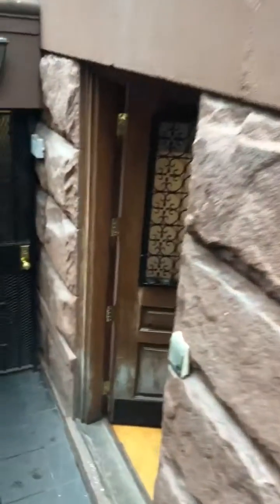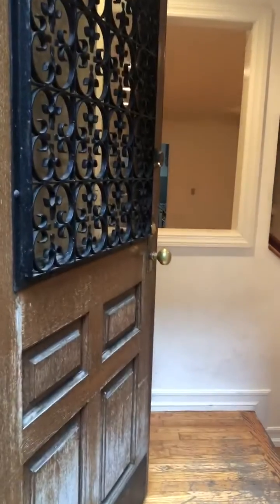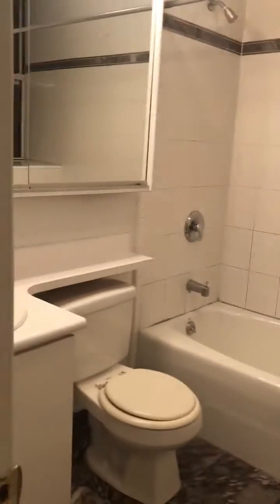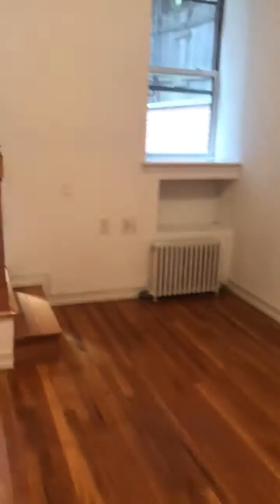137 West 82nd Street A (Upper West Side, NY)